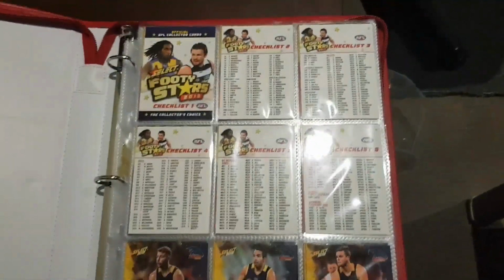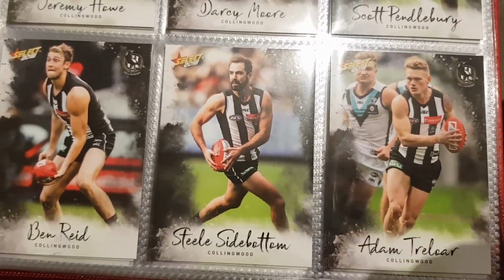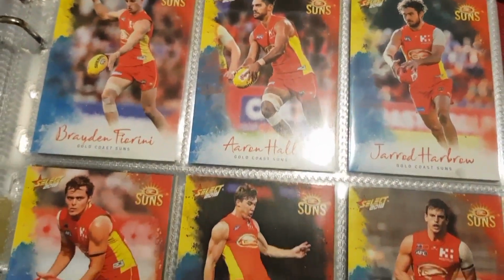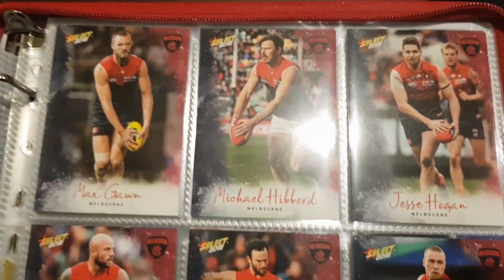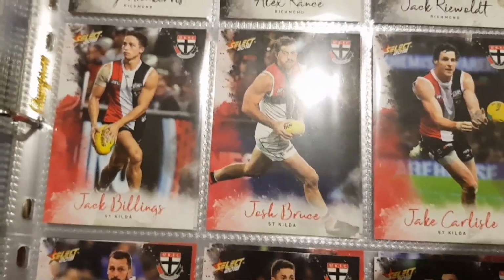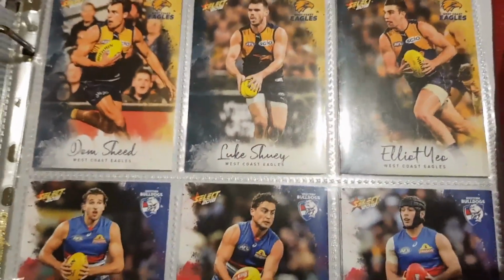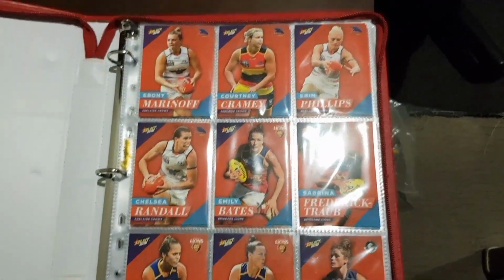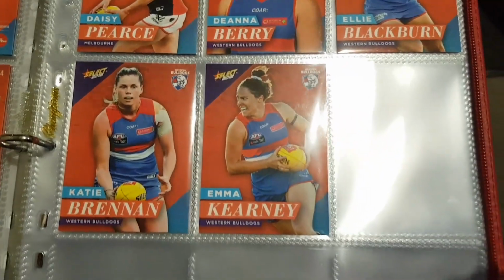2018 Footy Stars AFL & AFLW Commons Set | Select Trading Cards